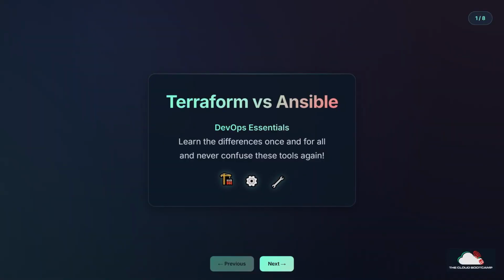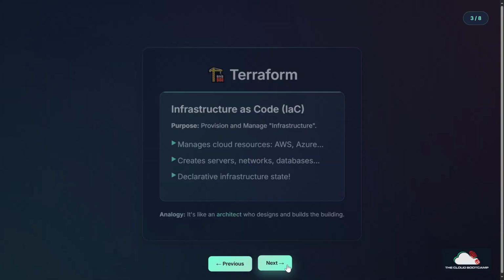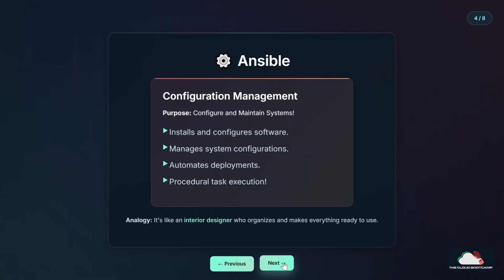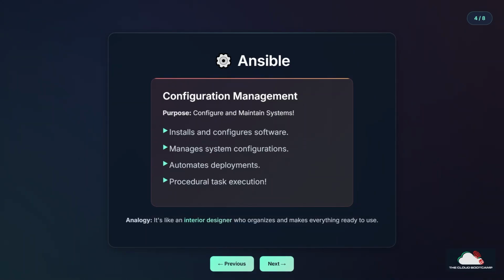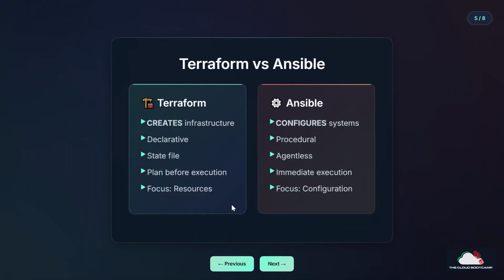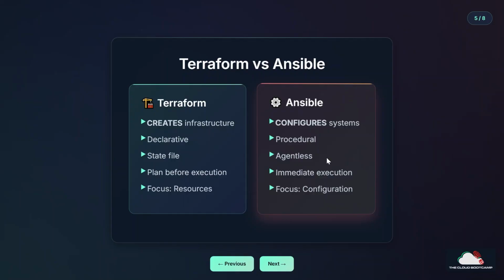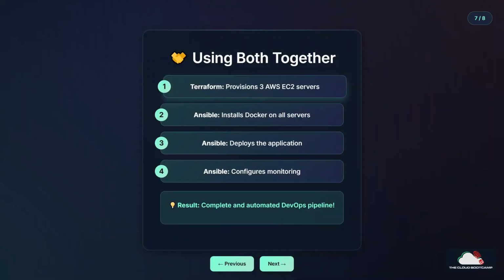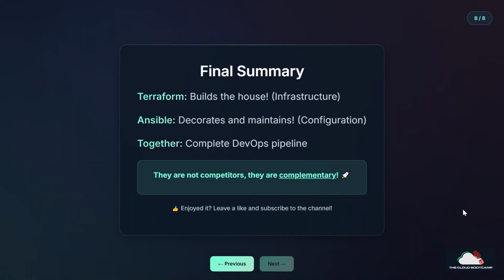👉 Terraform vs Ansible: What’s the Difference? When to Use Each in DevOps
AI Agents Black Friday: on November 12th at 8 PM ET I'm opening the new AI Agents Bootcamp.

Confused about the difference between Terraform and Ansible? You’re definitely not alone — this is one of the most common DevOps questions.

In this video, we’ll clarify once and for all:

- What Terraform is and how it’s used;
- What Ansible does and how it fits into DevOps workflows;
- Real-world scenarios where both tools work together.

📌 Quick and to-the-point — this video will help you choose the right tool for the right job.